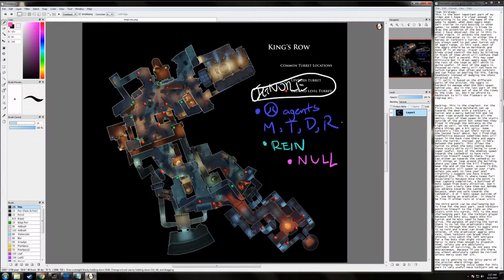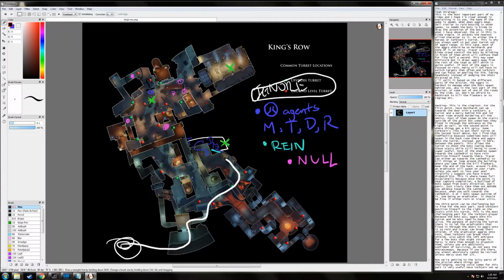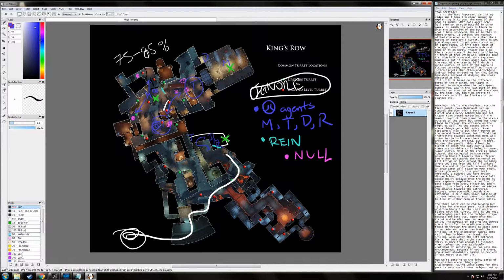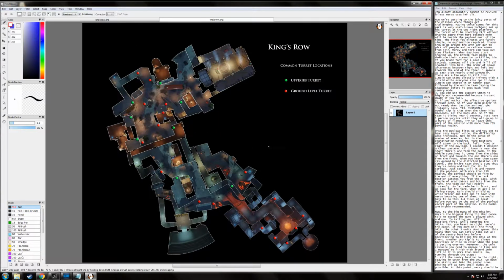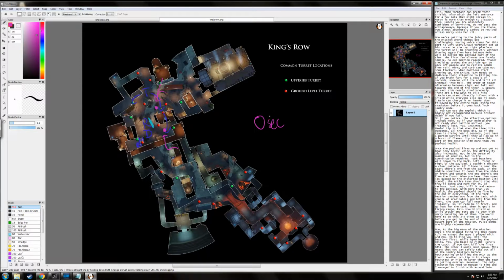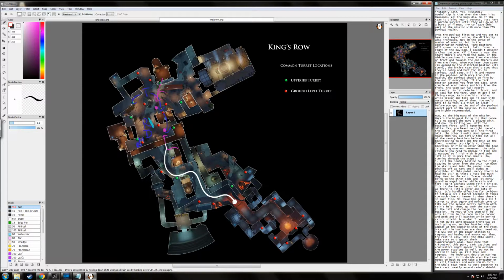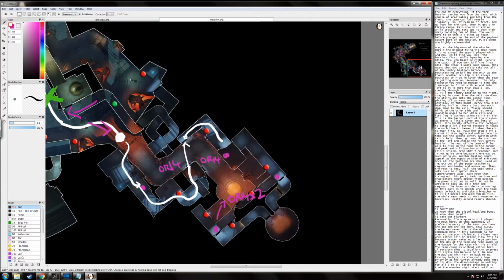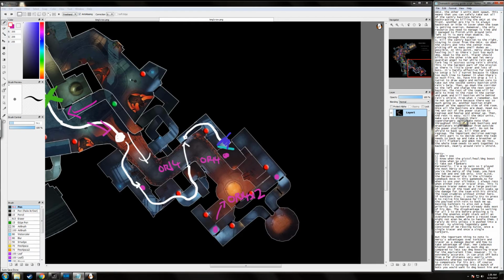Overwatch Uprising Legendary talk-through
Event's ending but whatevs, here you go.
Time stamps:
Hacking arrays: 02:33
Defending payload: 08:55
Awkward pause: 10:20
Escort: 13:37
Power station: 16:05 (pretty much the most impt part)

I wanted to do individual roles for the team as well but i was lazy af to put together a video haha.